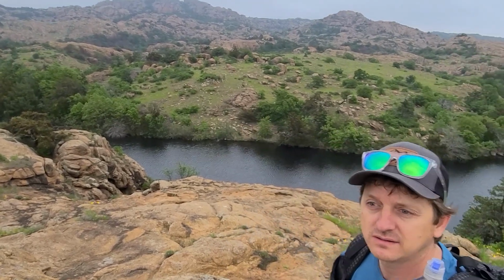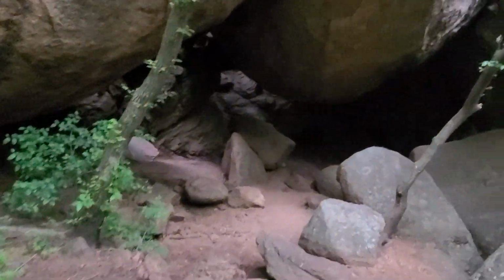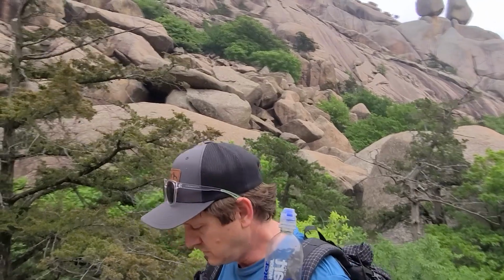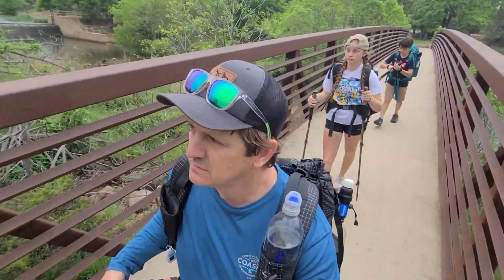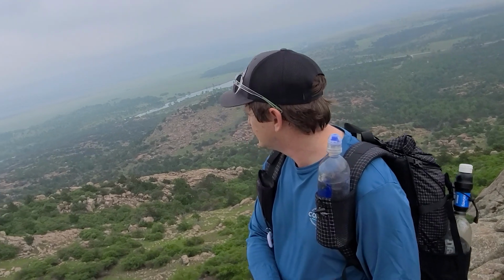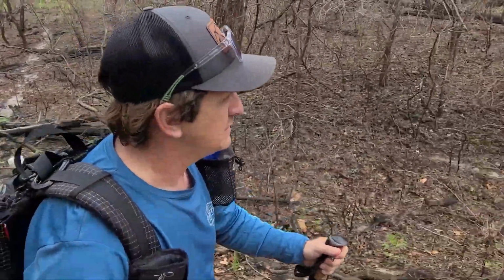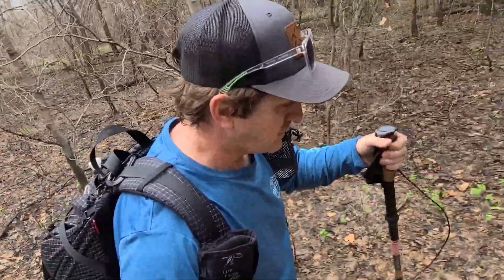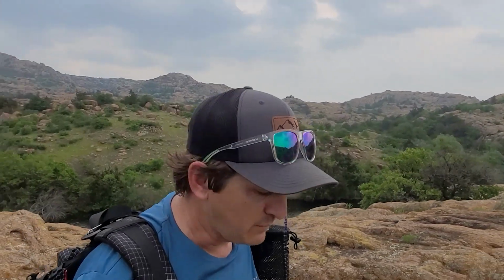Elk Mountain 2024